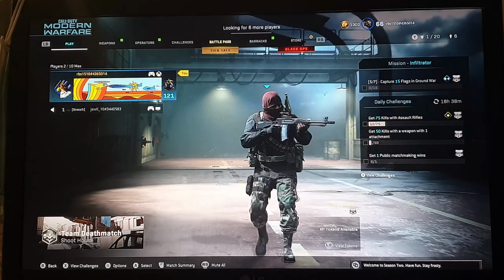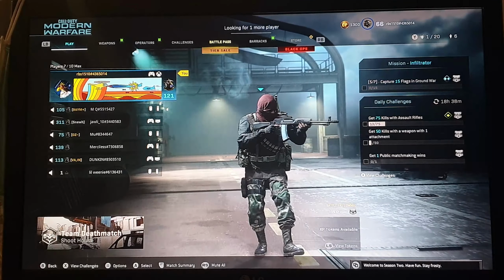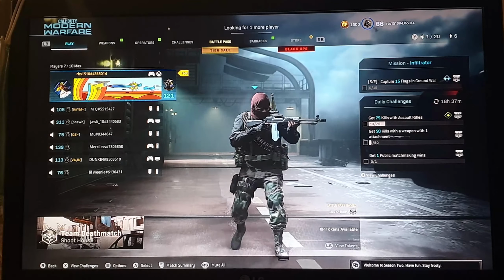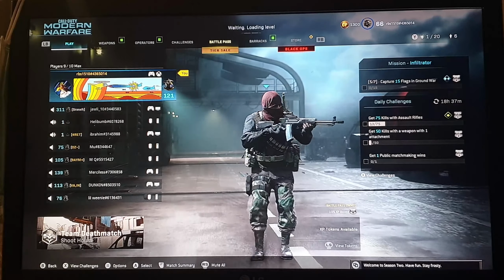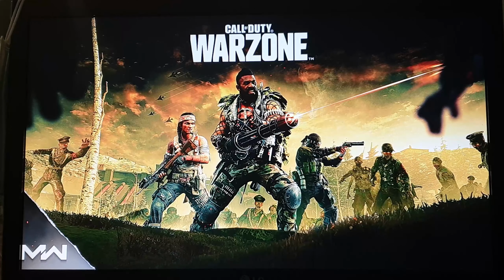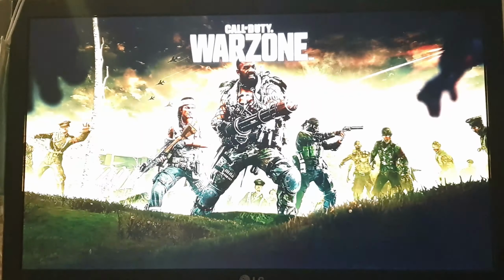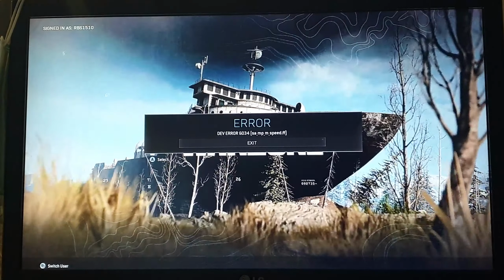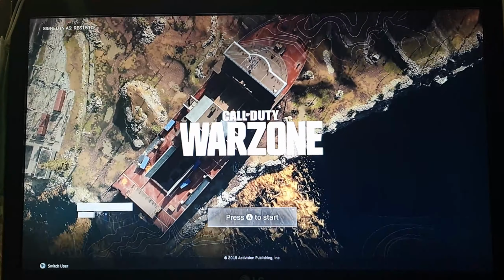How to fix dev error 6304 |Xbox, Pc, PS4 and PS5| Call of duty Modern Warfare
How to fix dev error 6304, Xbox only, Call of duty Modern Warfare.